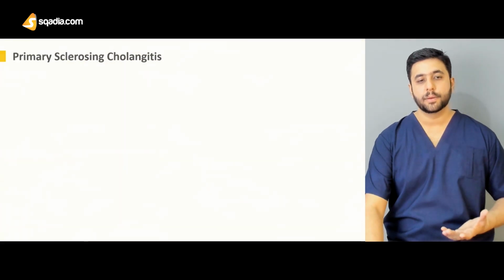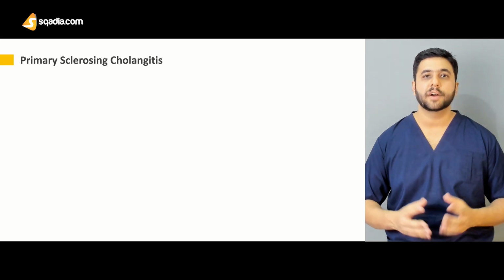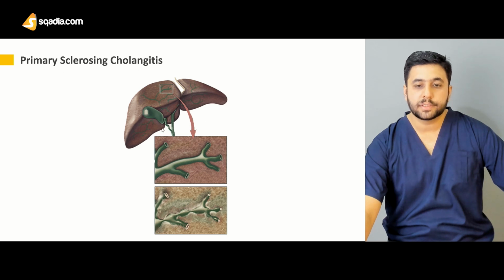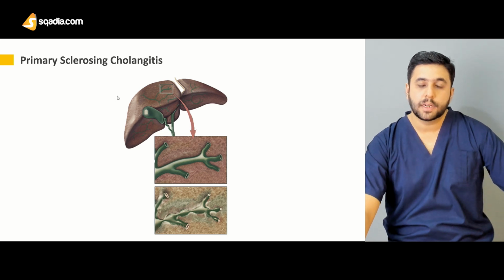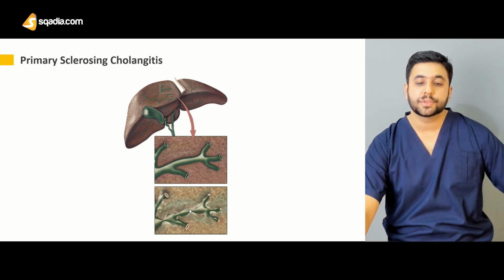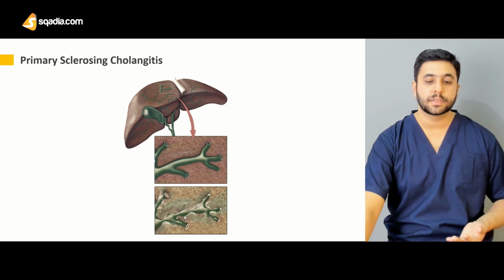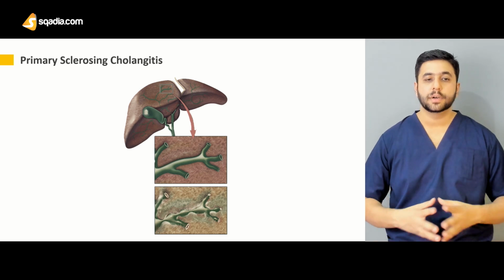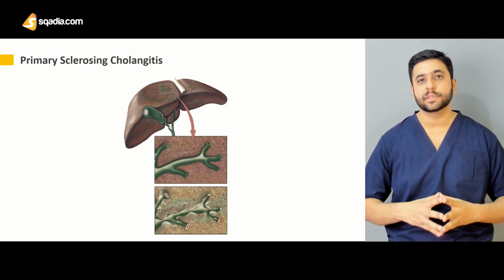Primary Sclerosing Cholangitis | Introduction